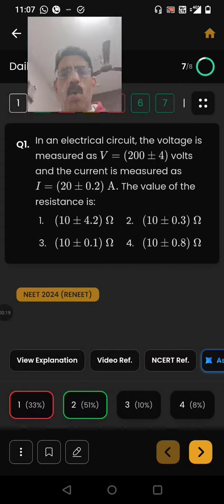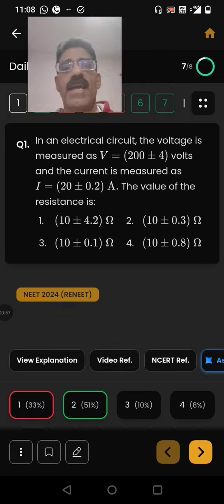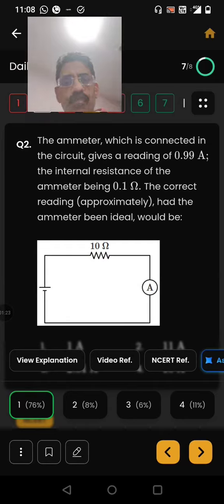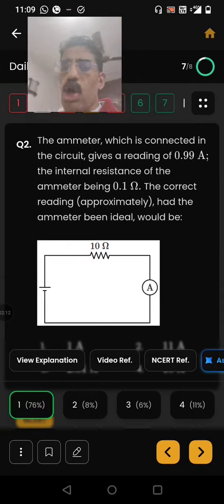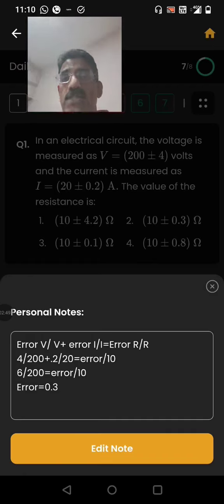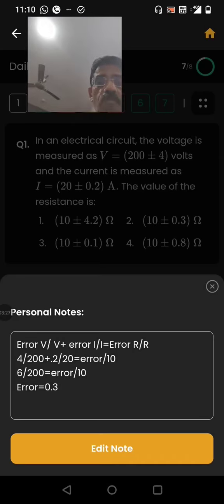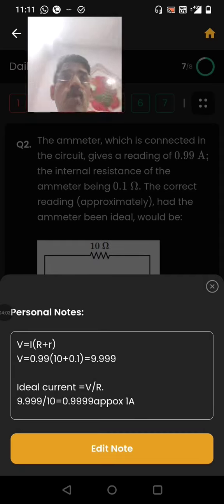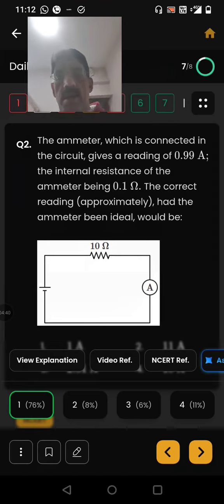Take this Two Minutes Test to TOP NEET 2026|DPP questions-1|RNNEET |Physics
Solve these two questions seperately
 post your answers in the comment box and then see the Answers with explanation

 do as many as These questions daily Just two min to sharpen your brain
with brain boosters and Tricks
top neet 2026